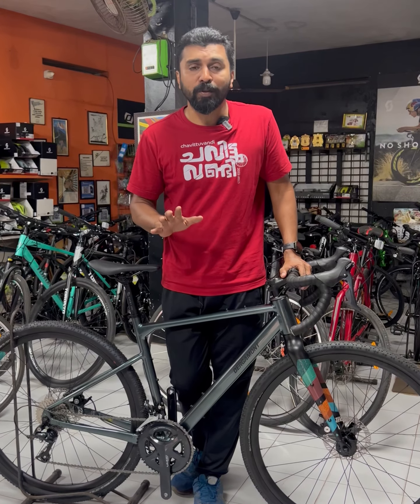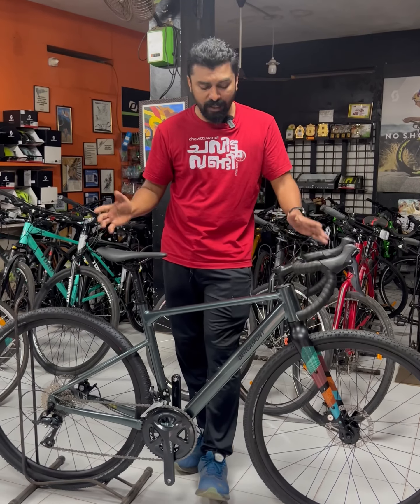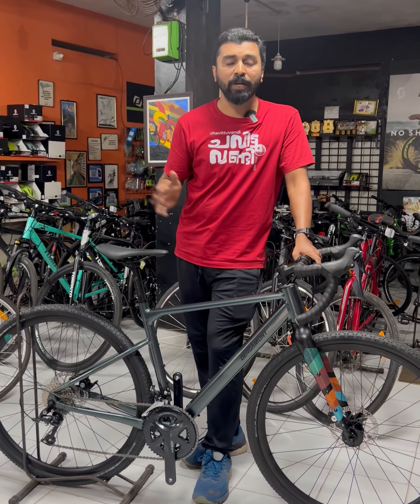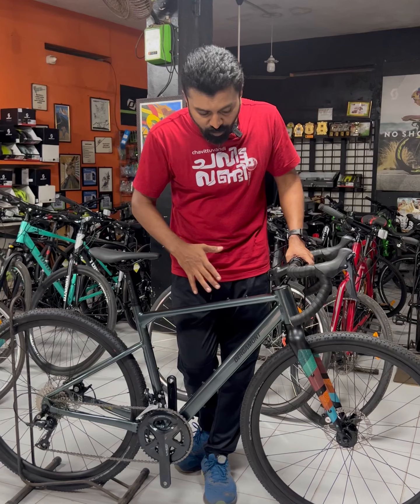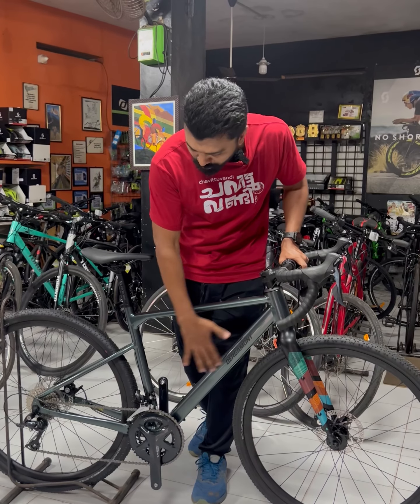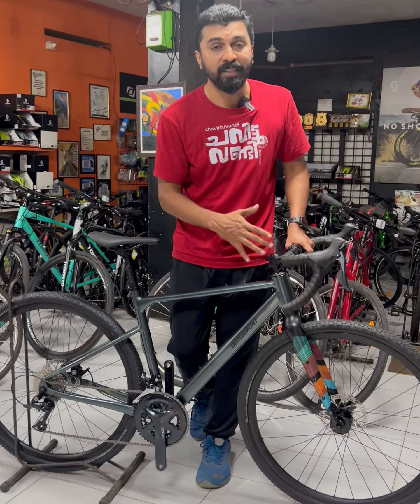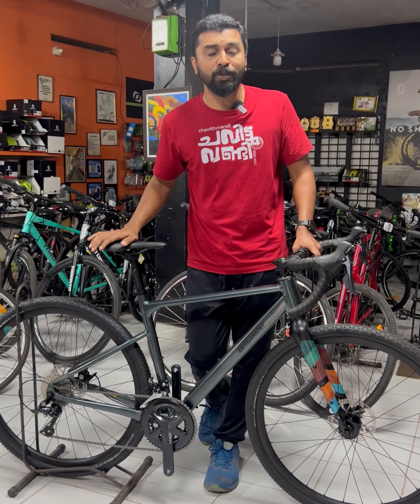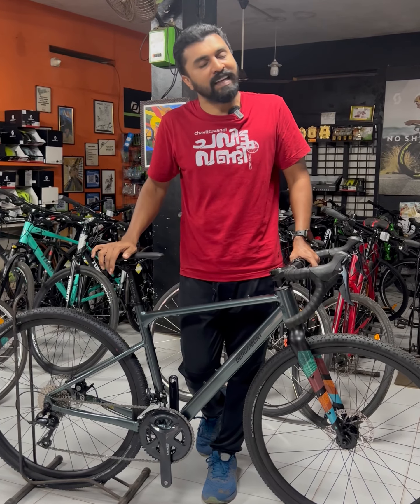Grandurance 4 2023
Key features

The perfect introduction to all-road adventures. Aluminum in flawless form and function.